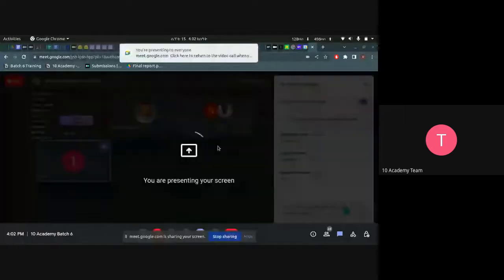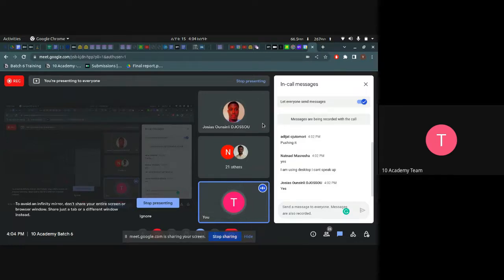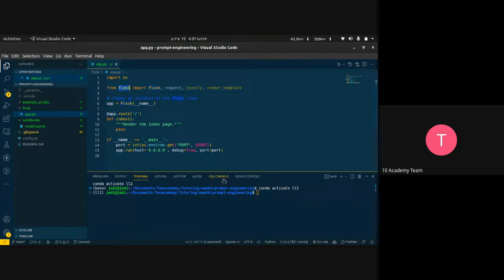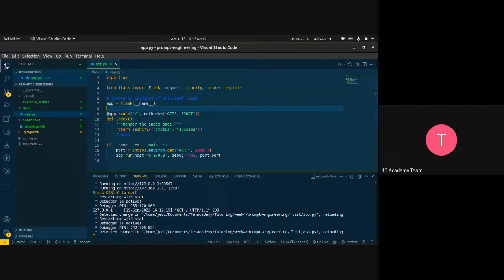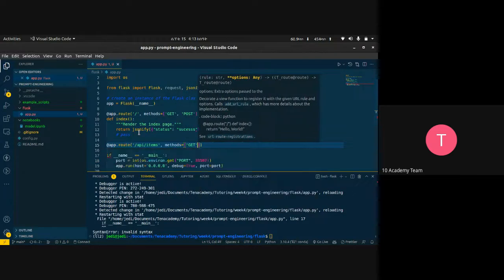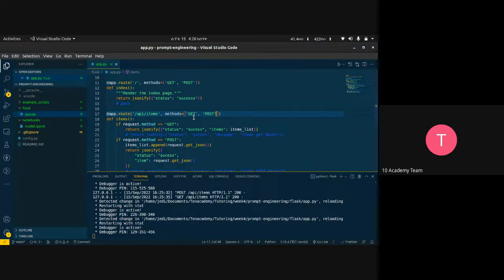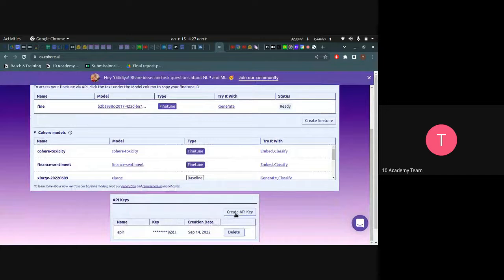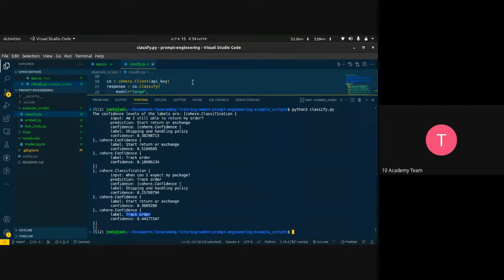B6 W4 D4 Tutorial - Automating optimal prompt search for LLMs an image Generating Models